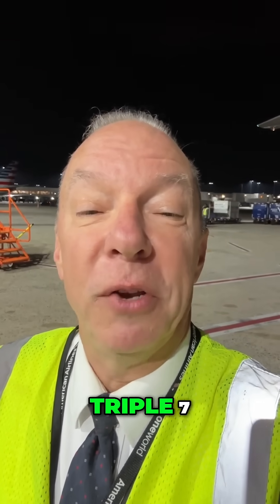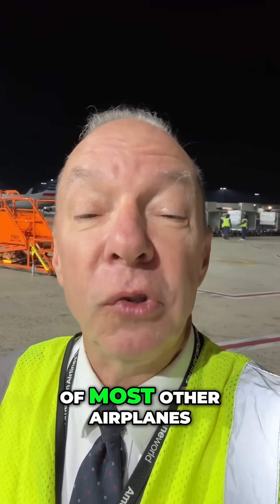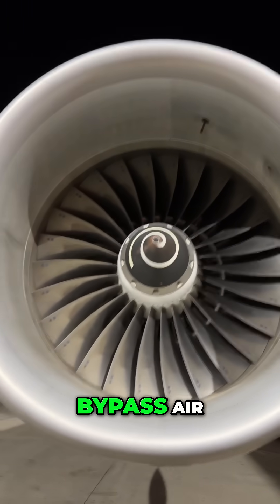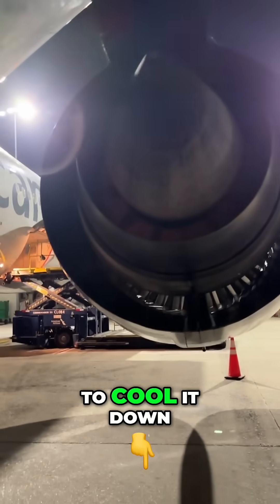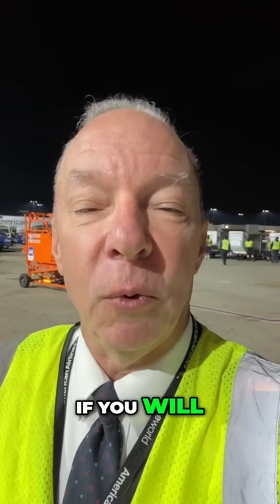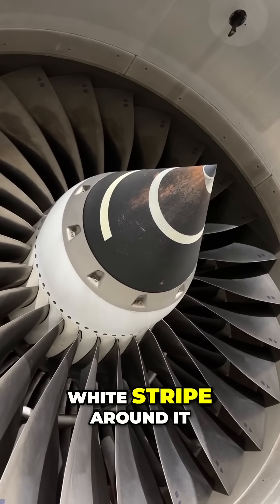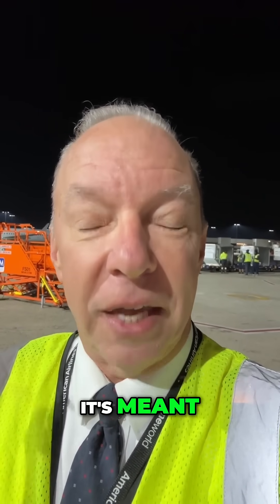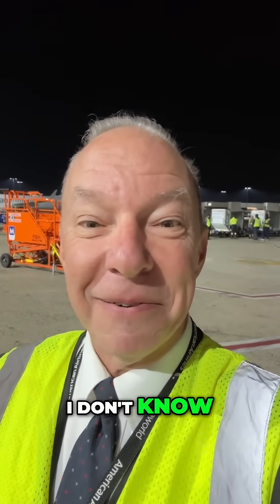Inside Boeing 777 Engines: What You Need to Know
Explore the massive design of Boeing 777 engines and how bypass air enhances efficiency. Discover the fascinating features and safety designs, including the protective spinner. Join Captain Steve for an insider look into aviation engineering!